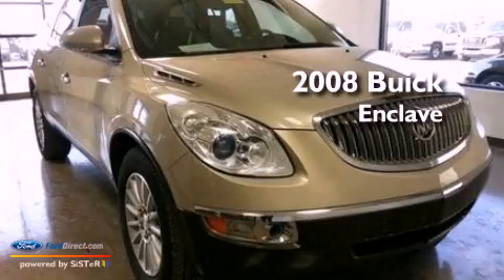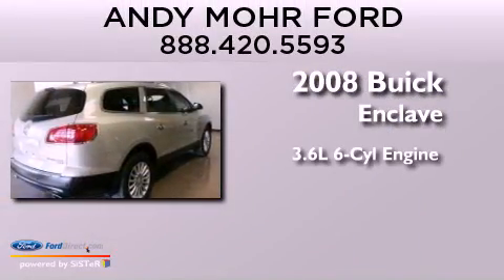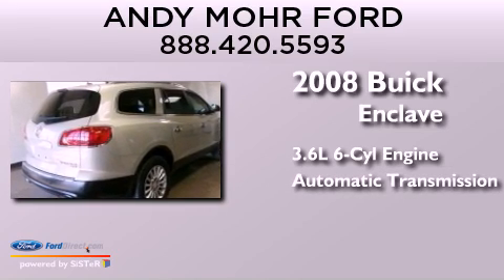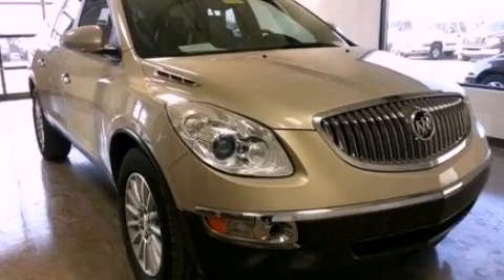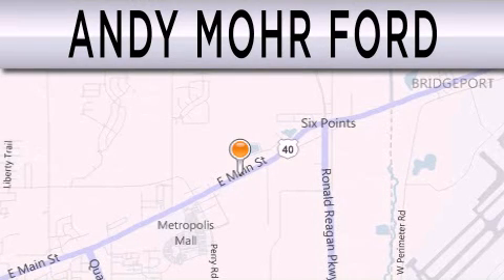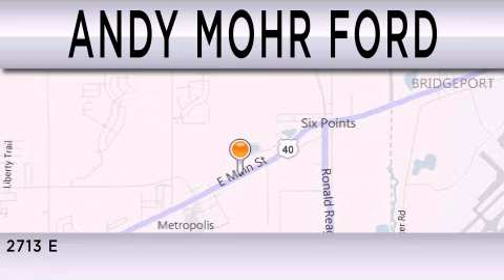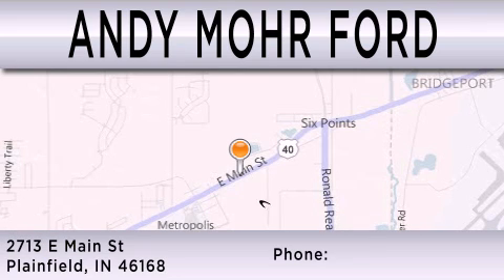2008 Buick Enclave Plainfield IN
Year : 2008
 Make : Buick
 Model : Enclave
 Engine : 3.6L V6 24V MPFI DOHC
 Trans . : 6-SPEED AUTOMATIC
 Exterior : PLATINUM ICE TRI-COAT
 Miles : 100,833
 Interior : EBONY
 Stock : T17317A